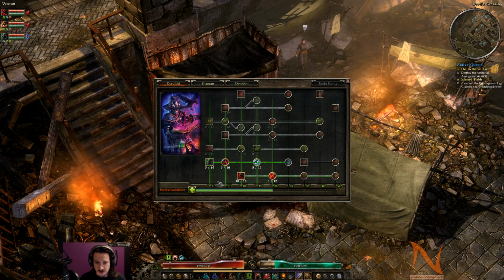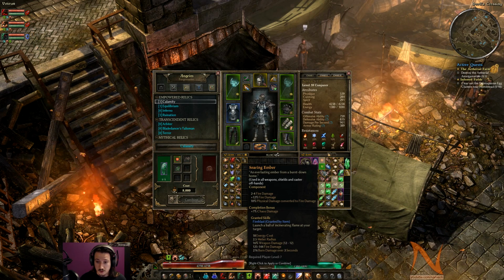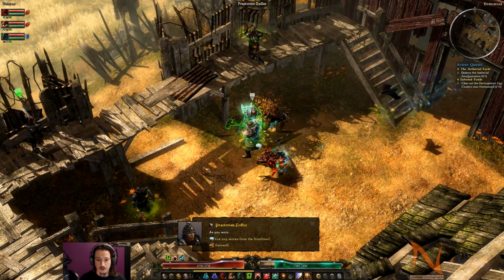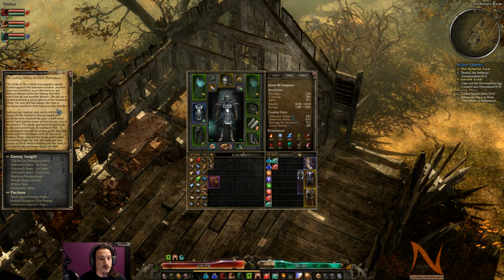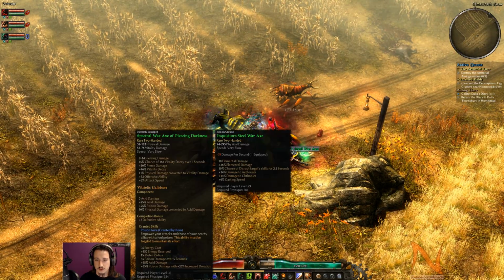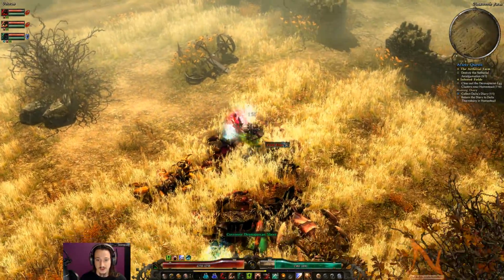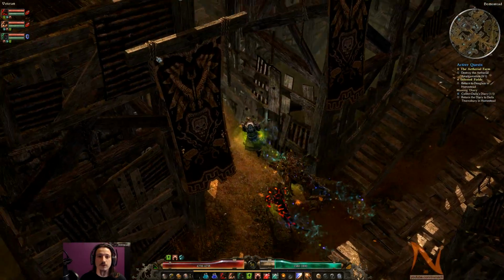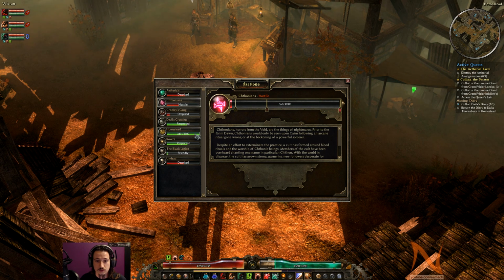[Veteran Mode] Partial respec, crafting & farming - Ep. #33 - Grim Dawn (beta 28)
This is the thirty-third episode of my Let's Play series for Grim Dawn. Last episode I switched to Veteran mode, and discovered that the Conflagration area was rather tough. After the episode, I ran some bounties for Devil's Crossing to see if the game was as tough everywhere. Turns out it's more forgiving in other places, but my character build has some room for improvement. Since I won't have enough skill points to max every skill I'm currently using, I decided to respec my skills to boost my pets, while taking some points out of abilities that are less useful to my build. This proved a nice bonus. The rest of the episode is dedicated to exterminating Dermapteran Egg Clusters.

This game has been in development for years, and the developers are slowly but surely turning it into a very nice game. A recent beta update added the Shaman class, which is a pet class. After the Occultist, that makes it the second pet class in the game. Because Grim Dawn is dual-class based, that makes this the perfect opportunity to start a full summoner class.

Contrary to most of my other Action RPG playthroughs, this is not a hardcore character. The game is in beta, has difficulty spikes and I am less experienced with it than with most other ARPGs. Softcore for a first full playthrough it will be.

Grim Dawn is an online Action RPG set in a world where the zombie apocalypse happened, where humanity is scattered and under attack from all sides. Technology seems on par with fantasy victorian times: there are guns, but there is also a lot of magic.

I try to publish one video per day on average, across multiple concurrent series in multiple games.